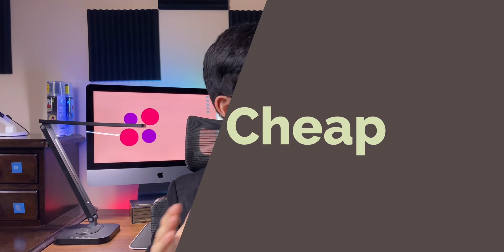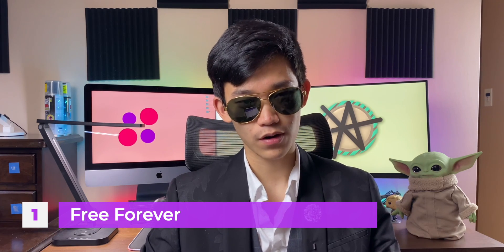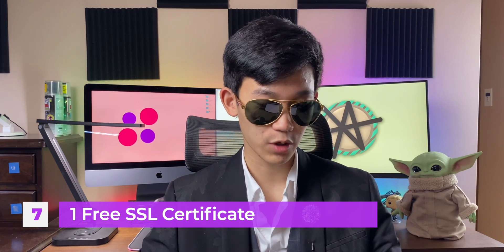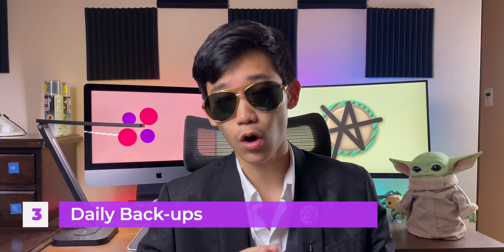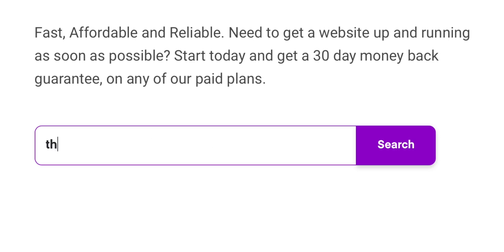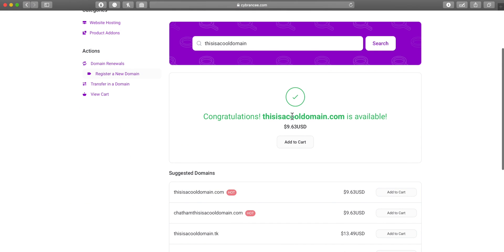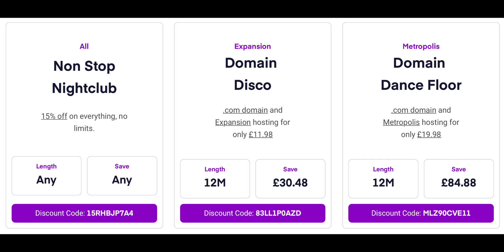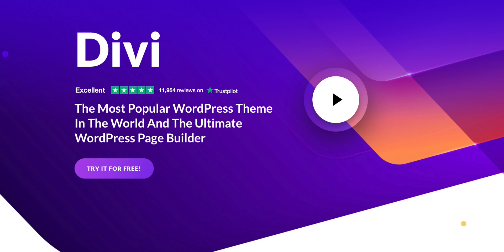Make The Best Website For Free - Free Hosting & No Coding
This is IMO the best website hosting platform. With WordPress and Plesk support.

XIA Tech: Tech News & Tech Review / Unboxing. Consistent Tech Videos!

*A few of my favorite products: (Updates frequently)*

- This is best for hosting websites for free. Free website hosting. Cybrancee, in my view, provides the best experience for making a website, supporting Plesk (which is better than cPanel) and WordPress, perfect for writing blogs and personal websites. I talk about a few plans in the videos and the best website builders. I personally use the Divi theme, but many other free alternatives are available too.